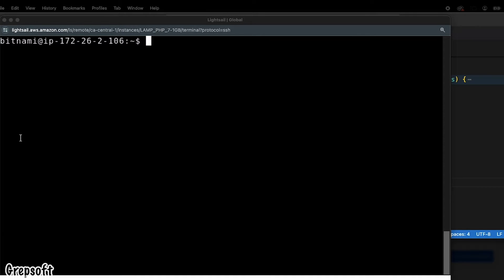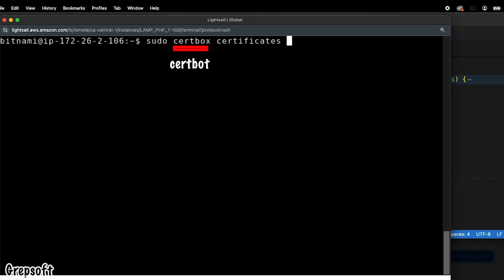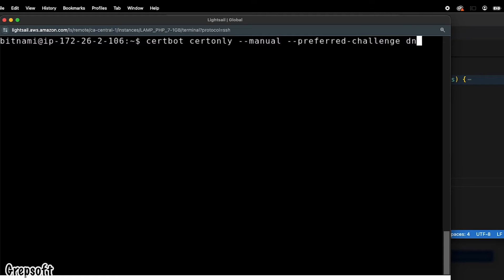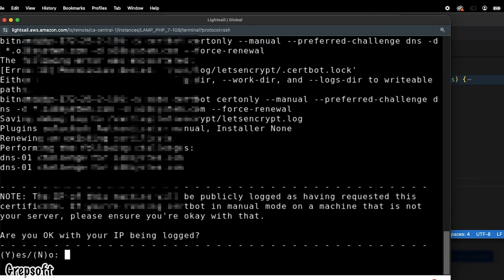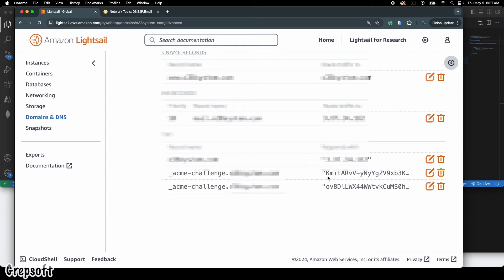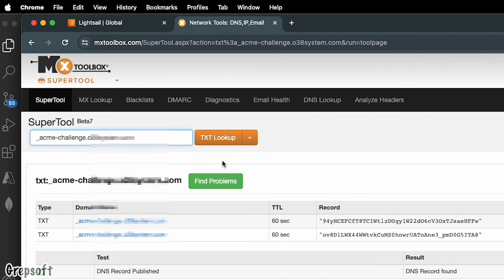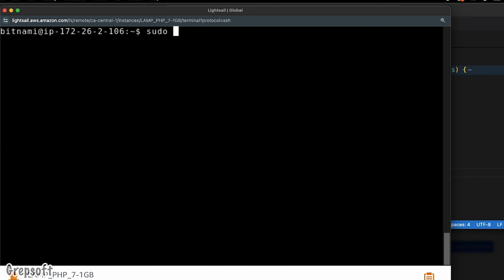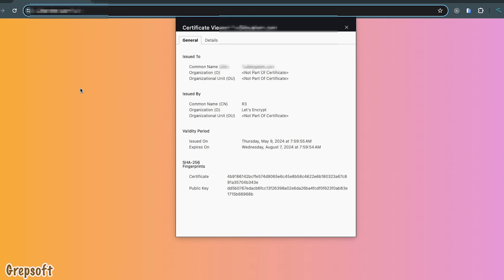How to Renew TLS/SSL Certificate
In this short and to the point video I am going to walk you through the process of renewing a Let's Encrypt SSL certificate on a Bitnami Stack.
You would do this for all your domains once you find out the main domain. You are then given a acme challenge for which you have to add a TXT record on your server.
Once we add the TXT record I will then show you how to validate and make sure the record has propagated using the MX tool.
Finally we will restart the services and make sure the certificate is updated on the website.